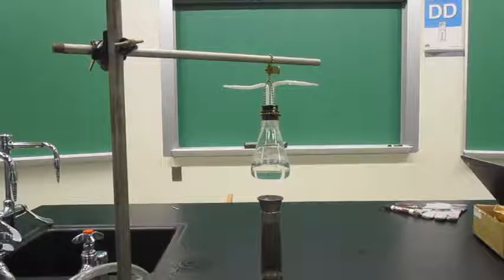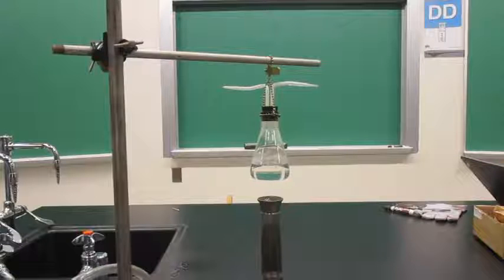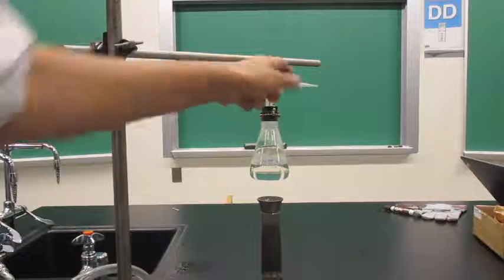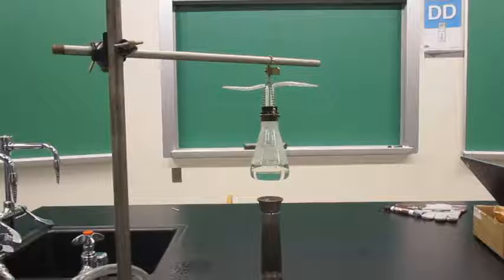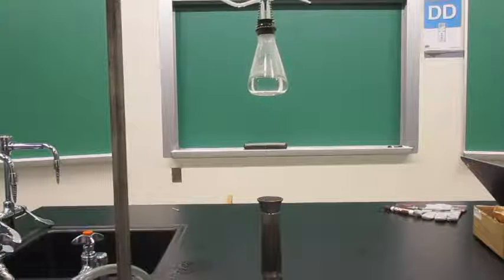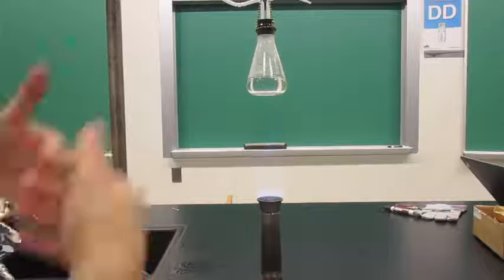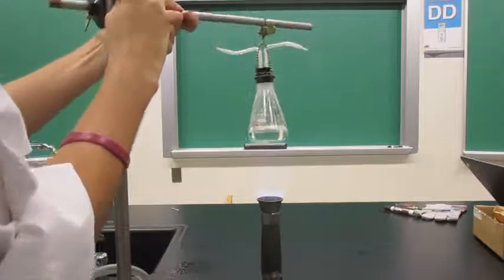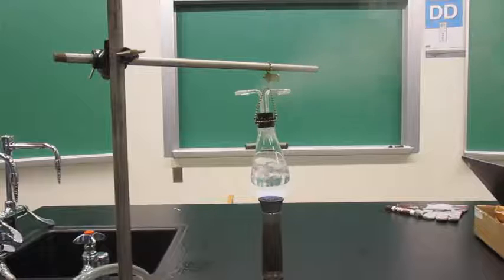4F30.10 Hero's Engine [Instructor Video]